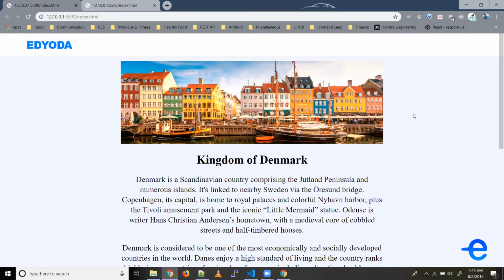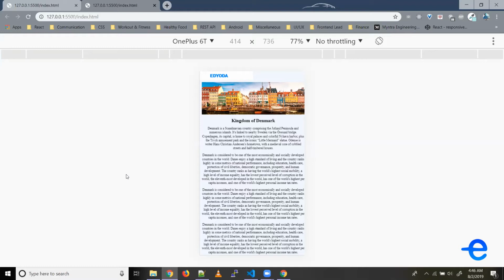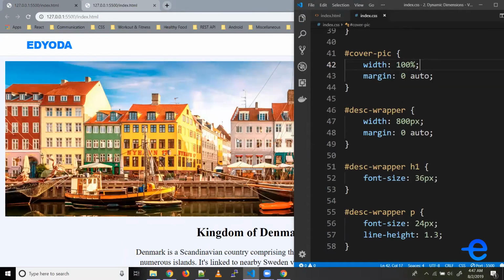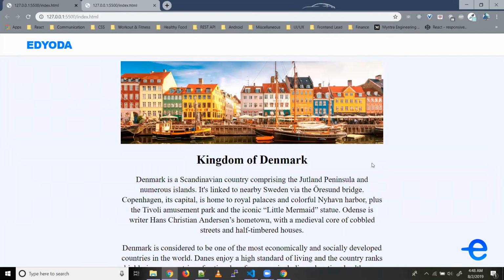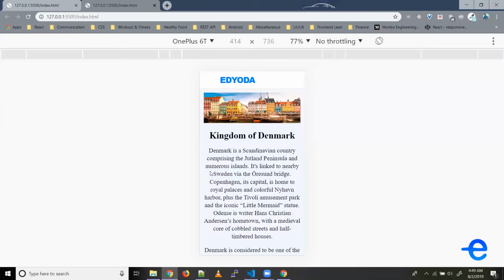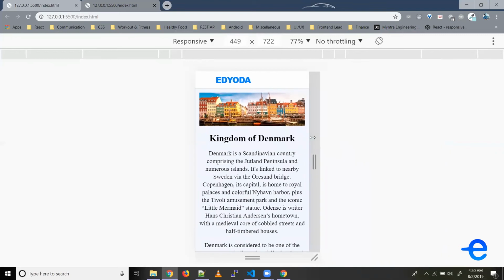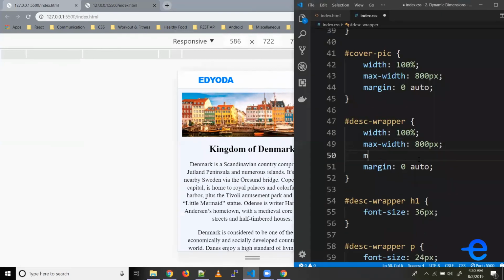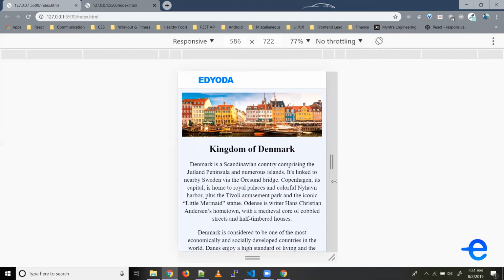CSS - Dynamic Size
Hey guys, in this video we will talk about Dynamic Width and Height.